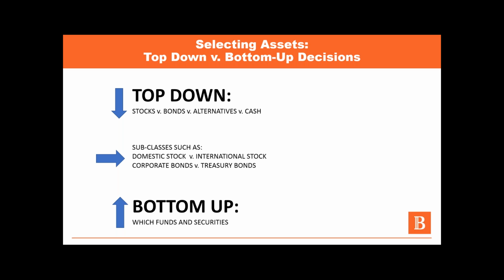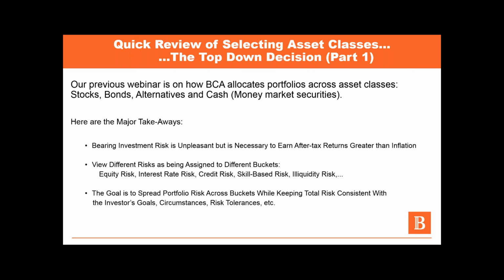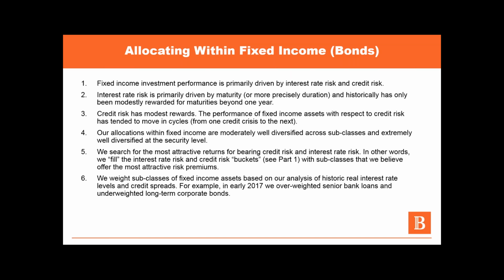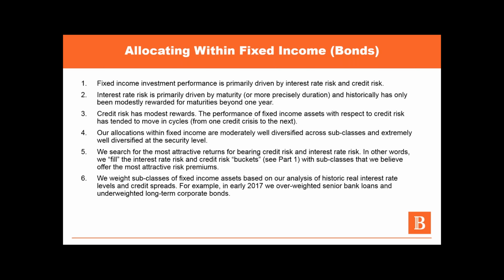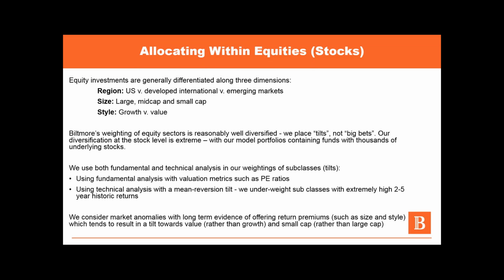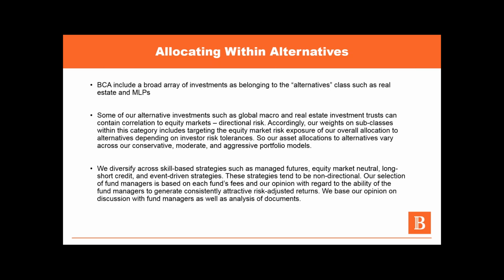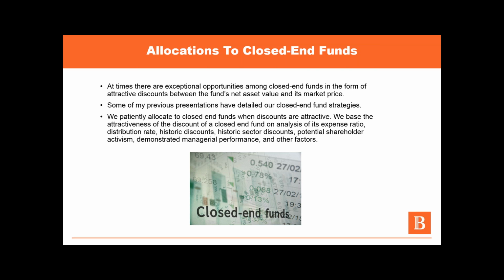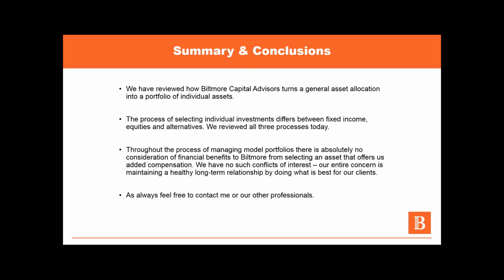Asset Allocation, Part 2 - How We Select Individual Assets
IN THIS WEBINAR, YOU WILL LEARN ABOUT:
Weighting and selecting between major asset sub-classes
 - Equities: Domestic and foreign, large, mid-cap and small, growth and value
 - Fixed Income: Taxable and municipal, long and short term, Treasury and credit risk
 - Alternatives: Non-directional, skill-based

Weighting assets within asset sub-classes
 - Passive vs. Active
 - Fund Structures
 - Analysis of expense ratios, alpha potential and other attributes